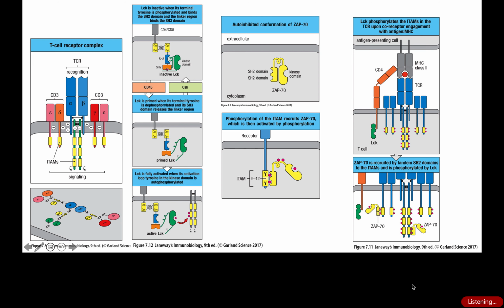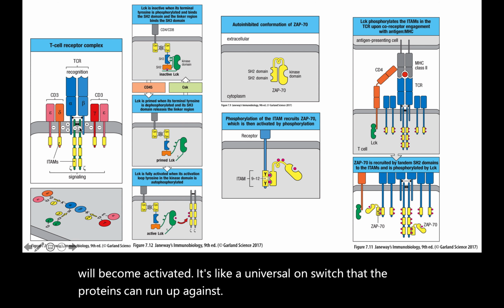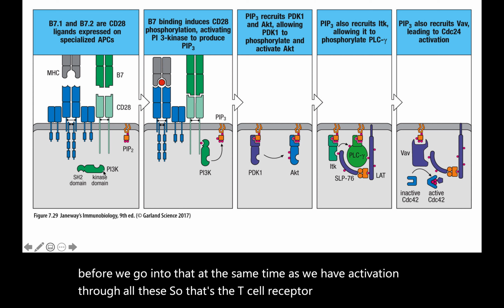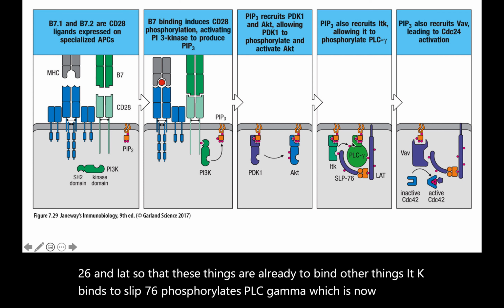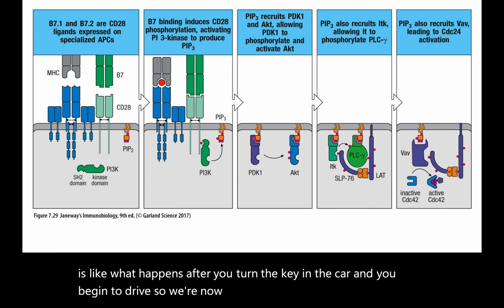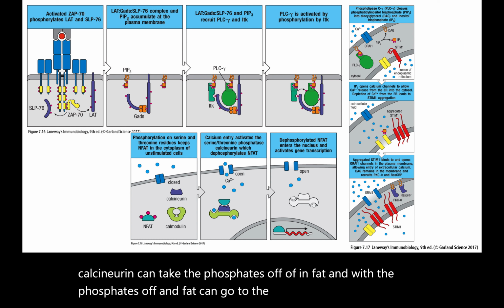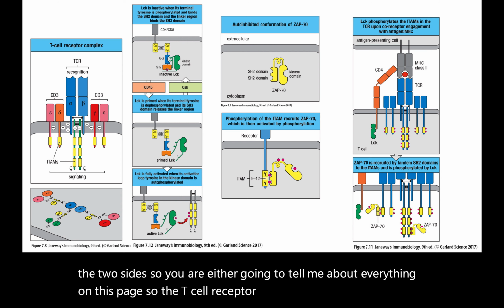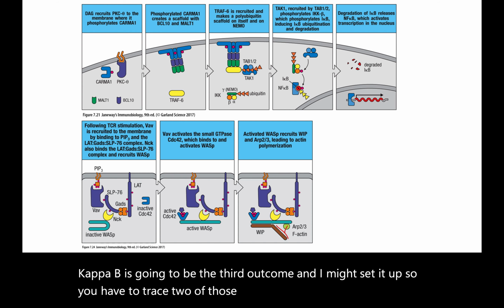BIOL 425 TCR study guide